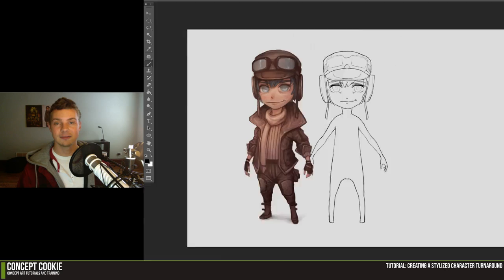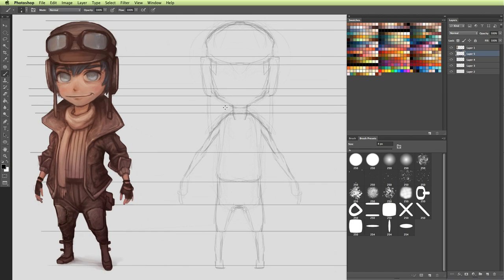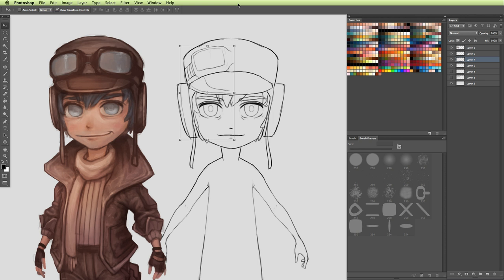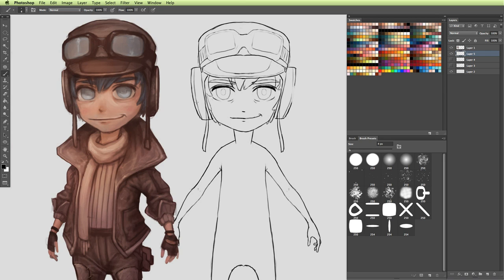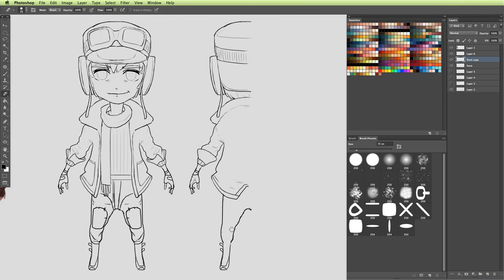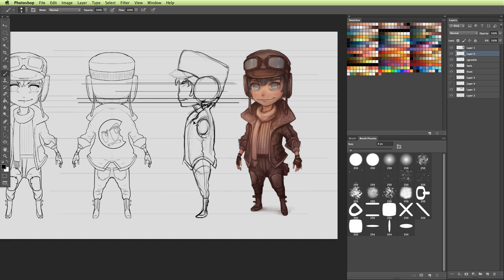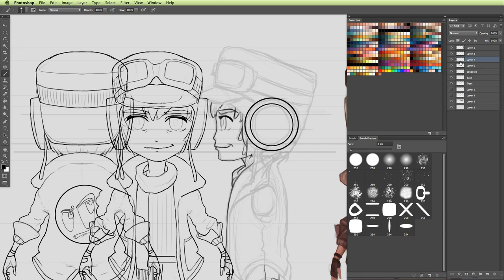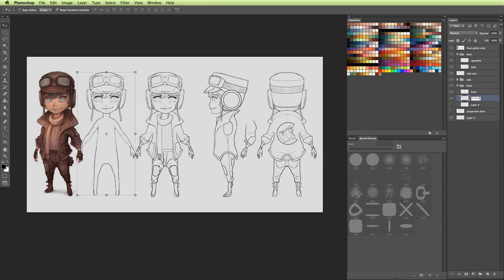Creating a Stylized Character Turnaround from Concept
Hello Everyone and welcome to Creating a Character Turnaround from a Concept Piece tutorial!

In this tutorial I am taking you through the process of creating a character turnaround, the front,side and back, based on a concept art piece.

Check out the post and download the turnaround sheets here: